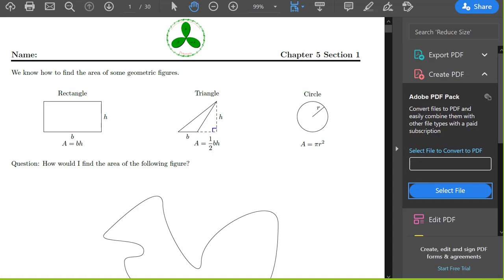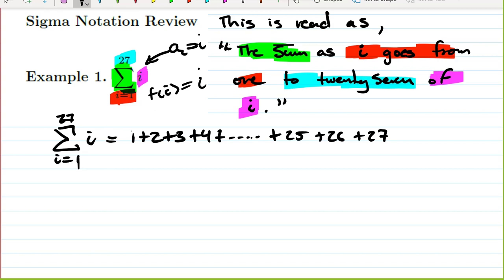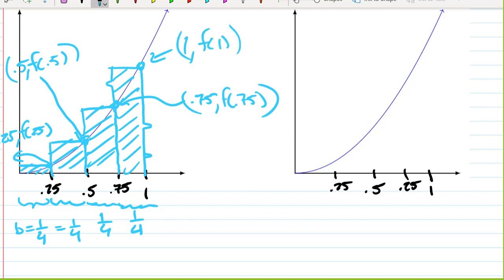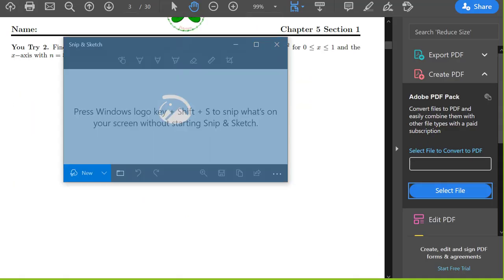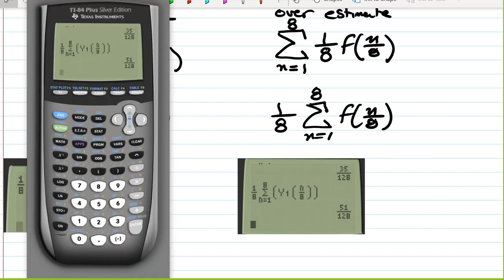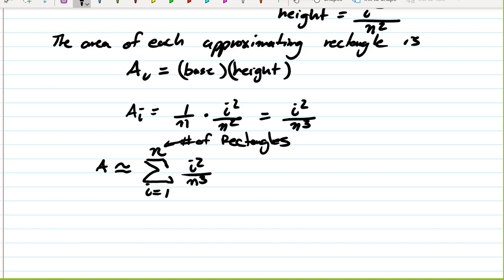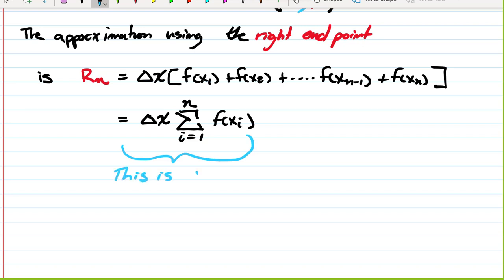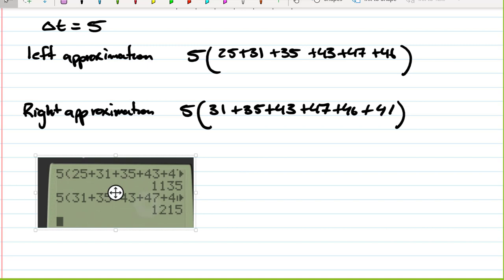Chapter 5 Section 1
Introduction to sigma notation and Riemann sums.